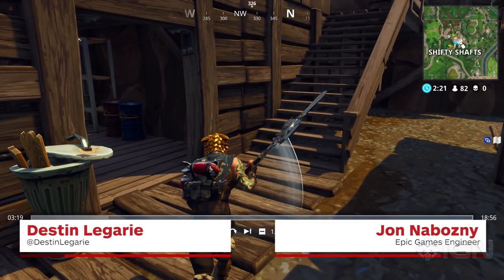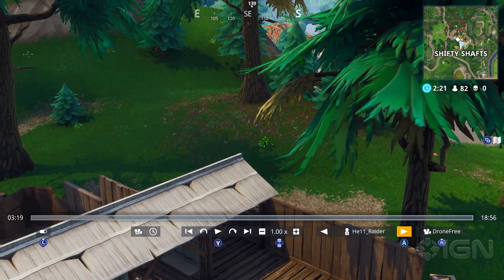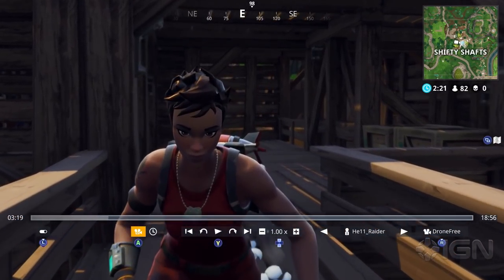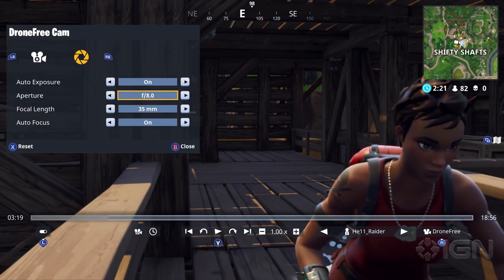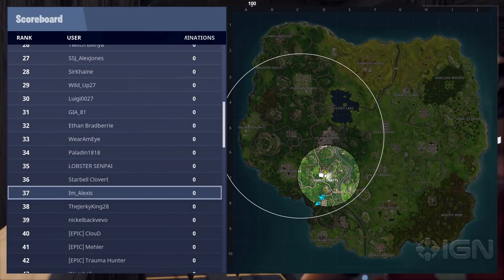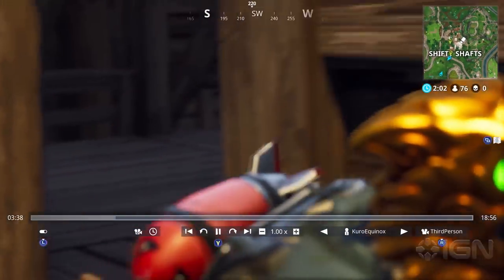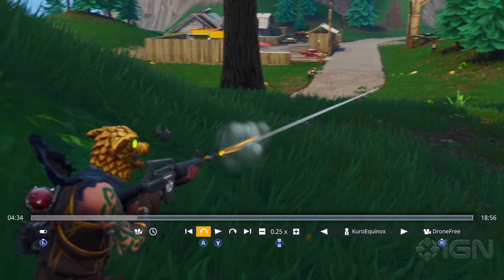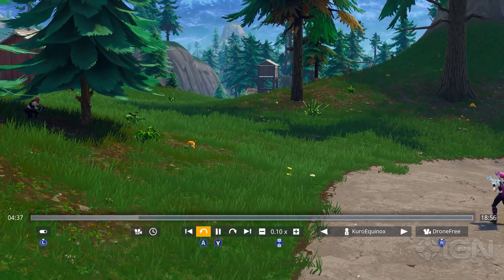Fortnite: How to Use The Replay Tool (Developer Walkthrough)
Epic walks us through the new replay tool coming to Fortnite Battle Royale.

Follow IGN for more!